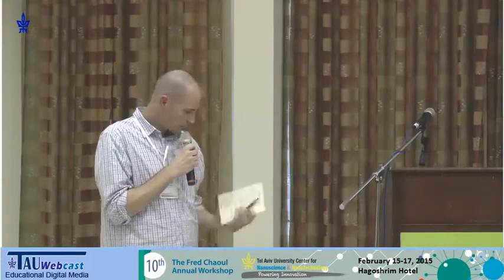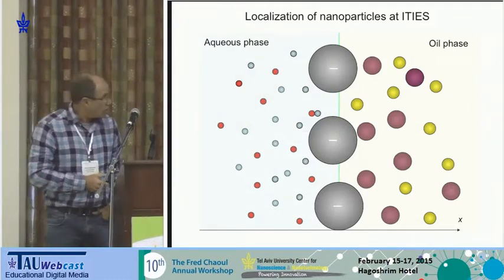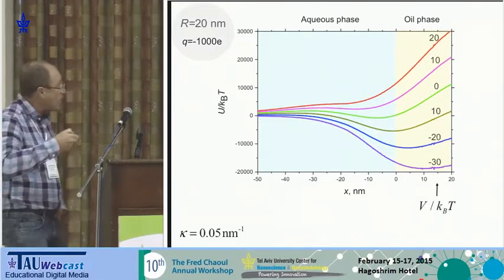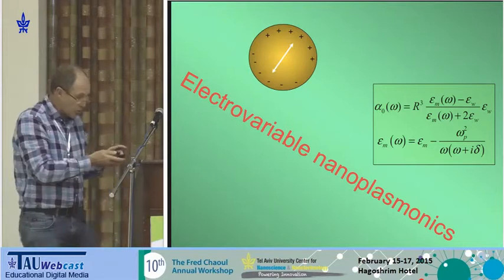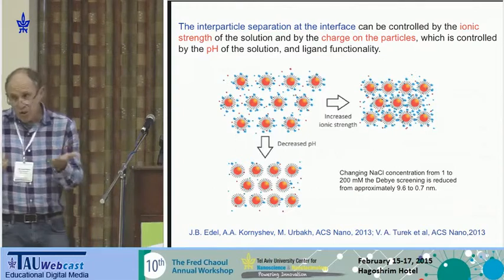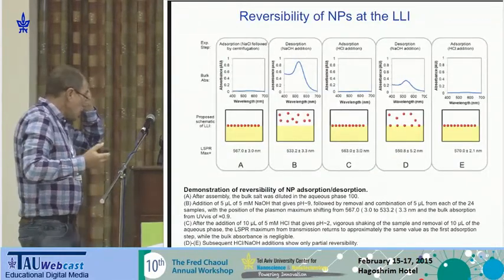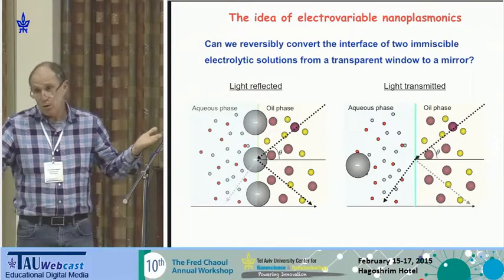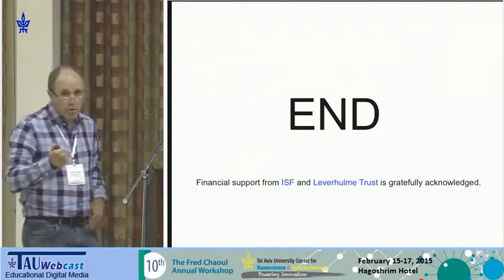Voltage-Induced Assembly of Nanoparticles at Electrochemical Interfaces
Speaker: Prof. Michael Urbakh

The Fred Chaoul 10th Annual Workshop
The Center for Nanoscience & Nanotechnology
Hagoshrim Hotel